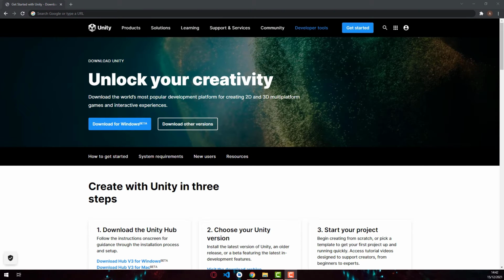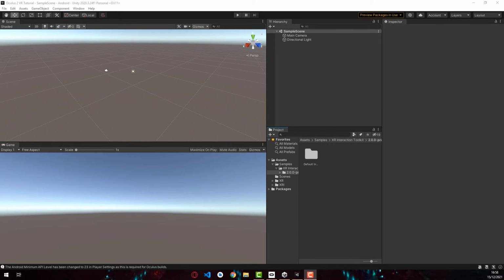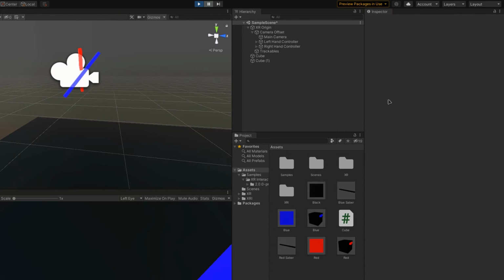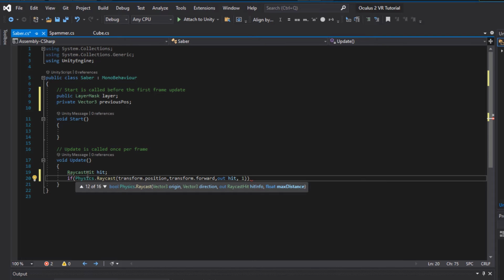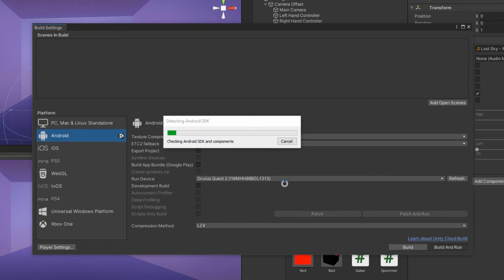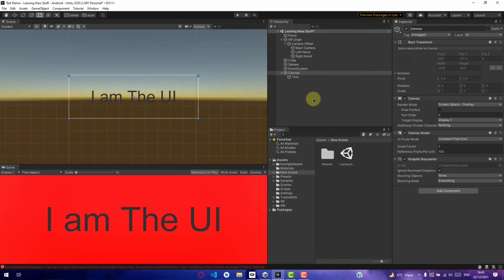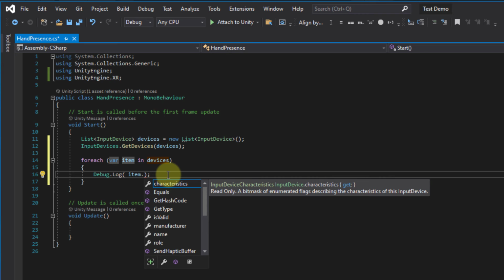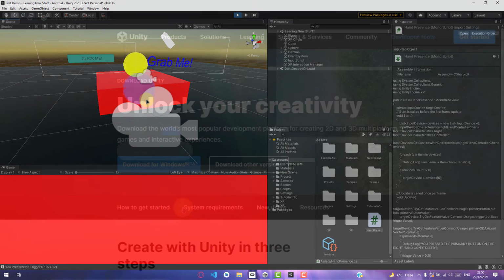Oculus Quest 2 Project Continuation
Developing a game for the Oculus Quest 2